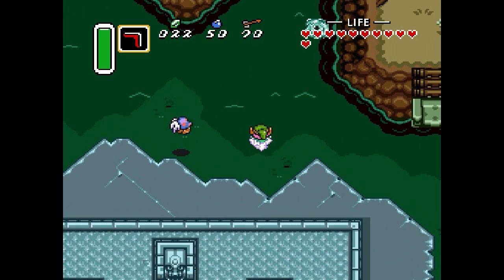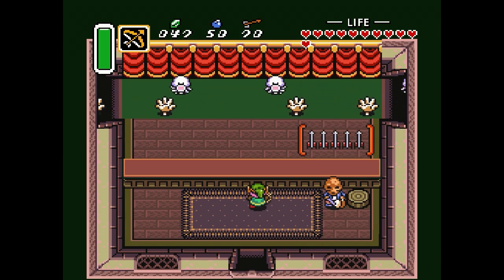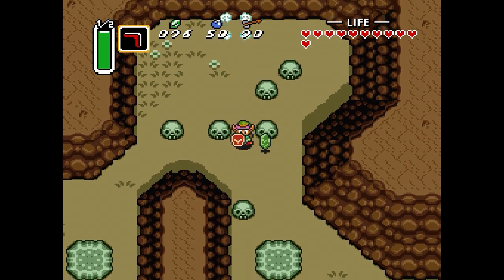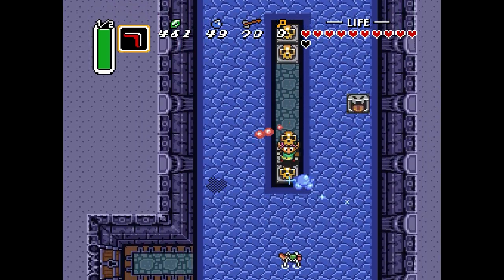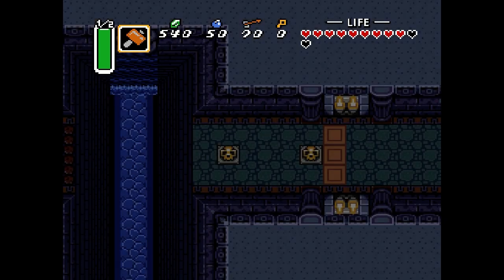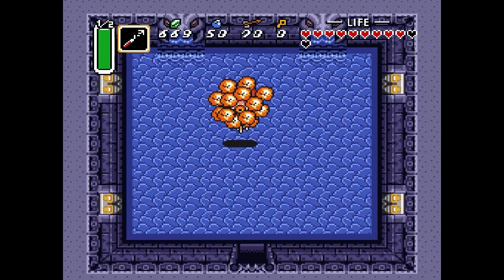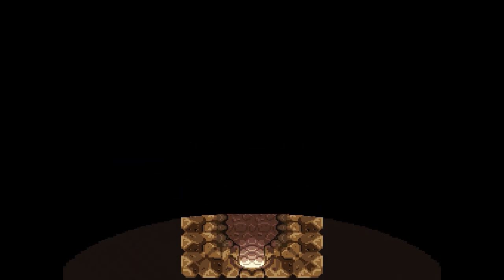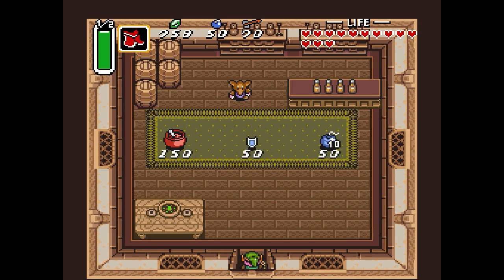The Legend of Zelda: A Link to the Past - Nub's Longplay Ep. 05 - Gulping Down Sewage Water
In episode 05 of my playthrough of A Link to the Past, Lunk rolls the dice with his immune system by not only swimming in the effluent, but doing so with his mouth agape.  The Hero of Time, everyone, not to be confused with the Hero of Hygiene.  We also acquire the Boomerang replacement in the Hookshot, which performs many of the same functions as the Boomerang AND adds new traversal abilities.  Hot take here:  maybe the Boomerang wasn't necessary?

This episode of Nub's Longplay was recorded on April 2, 2023.